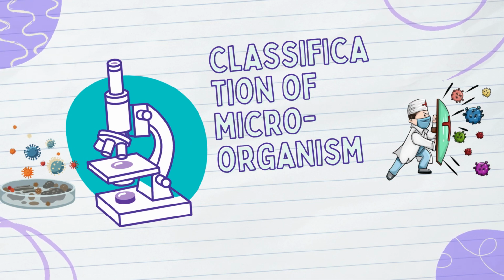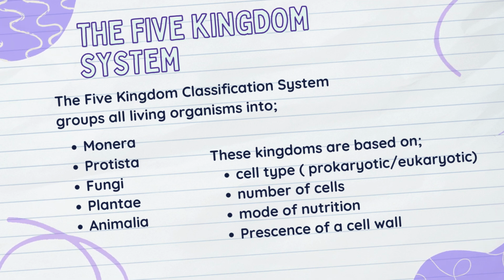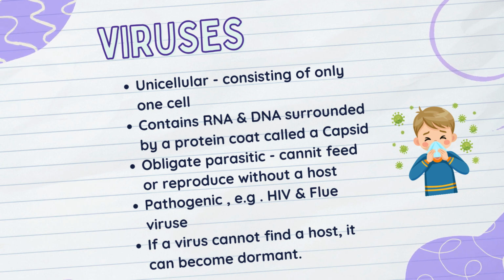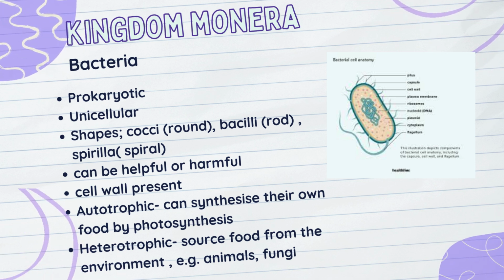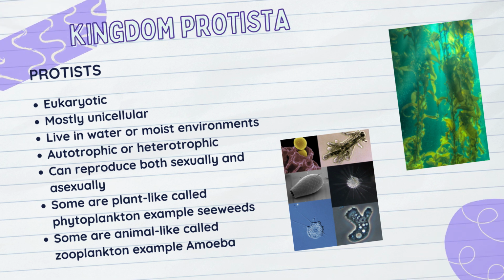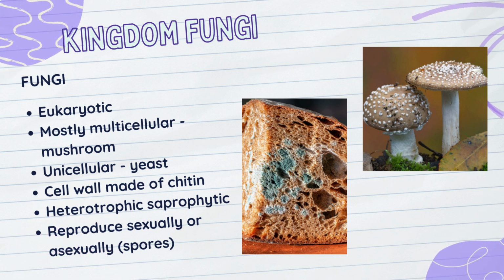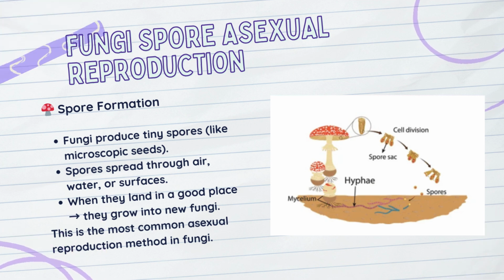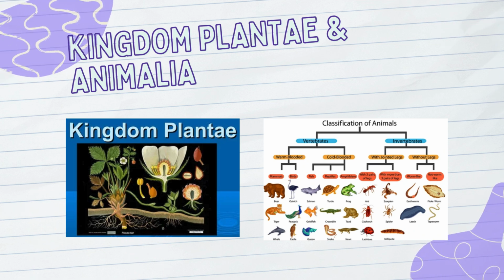Classification of microorganism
Confused about how microorganisms are classified? 🤔

In this video, I explain the classification of microorganisms in a simple and exam-friendly way! We’ll cover the main groups like bacteria, fungi, protist and viruses — plus the key features that make each group unique.

Whether you're preparing for school exams or just want to understand microbiology better, this video will help you master the topic quickly.